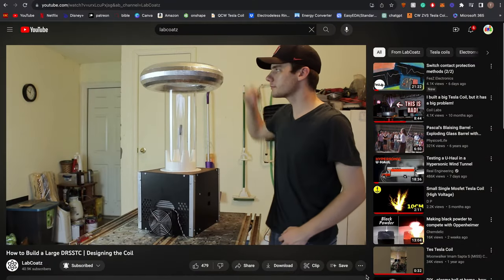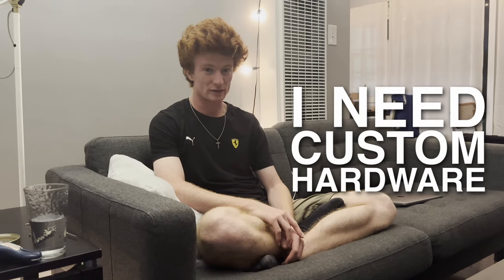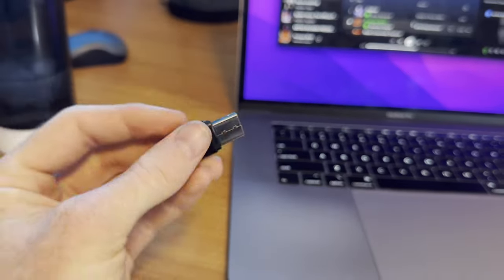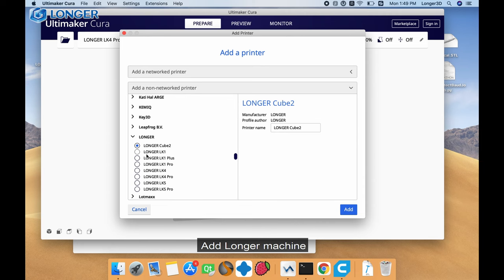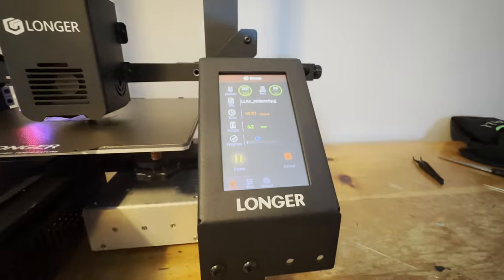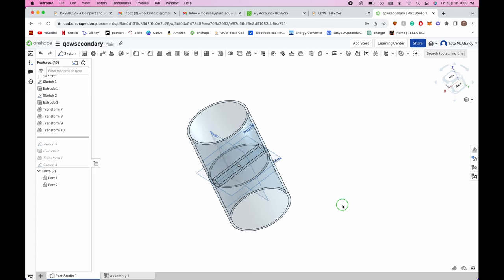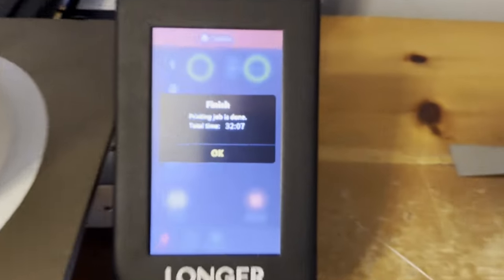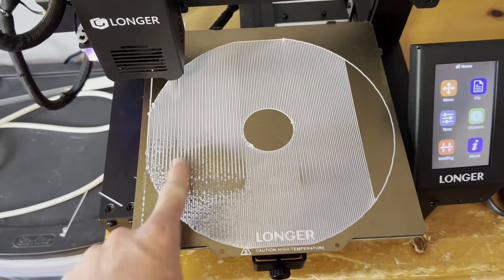3D Printing a Tesla Coil (Longer LK4 X 3D Printer)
The Longer LK4 X is an excellent 1st printer for any maker. It's affordable and I used it to start printing the Tesla coil that I am making for my upcoming "duel" with ​⁠​⁠​⁠@LabCoatz_Science !